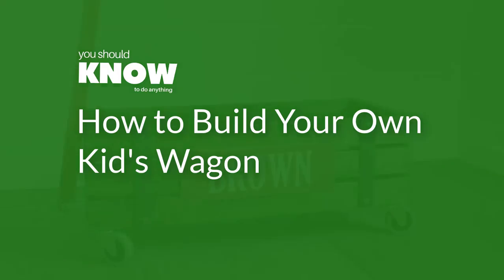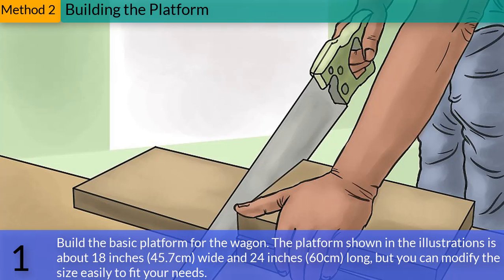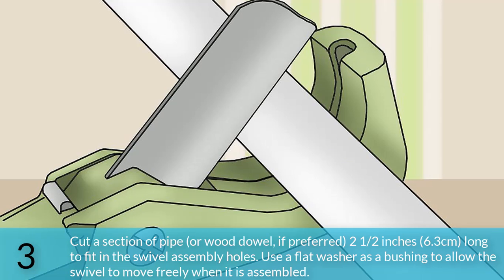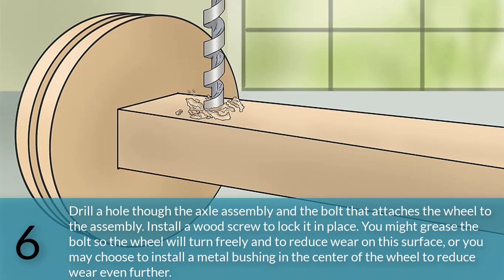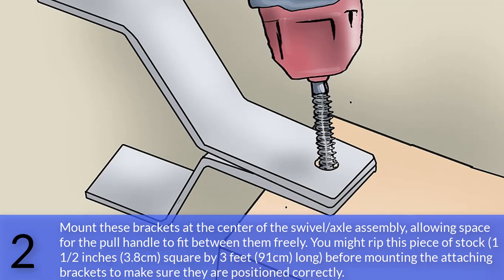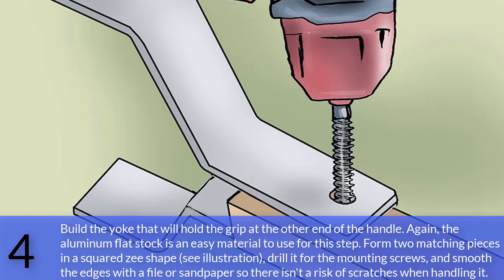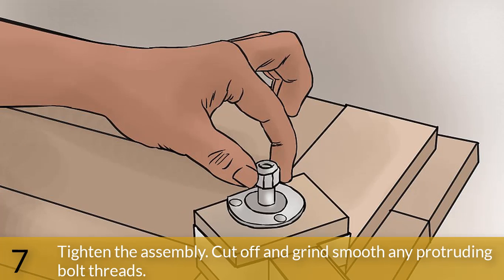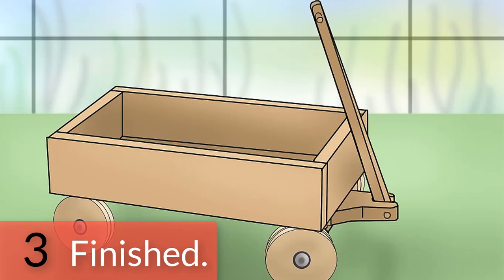How to Build Your Own Kid's Wagon?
You Should Know | Information free for everyone
You Should Know To do Anything